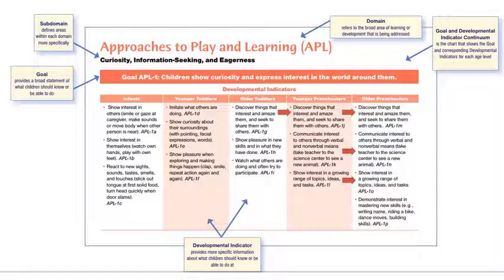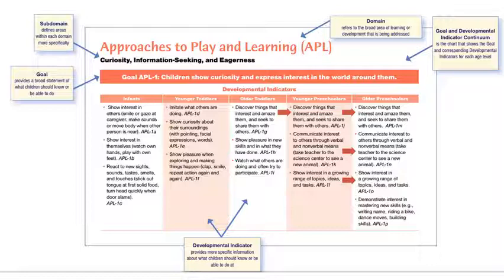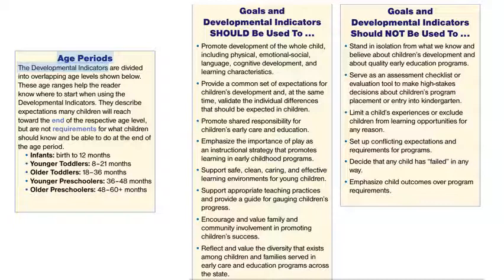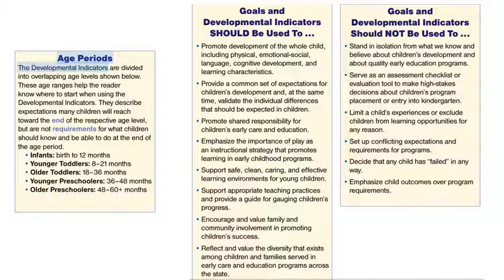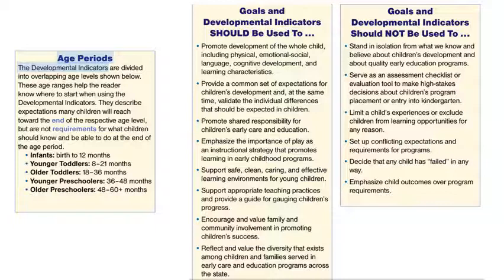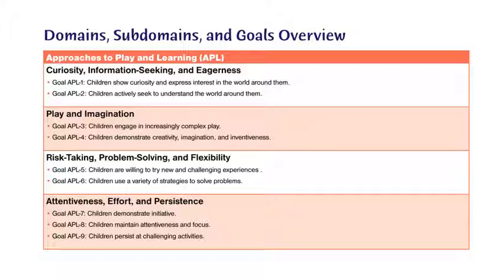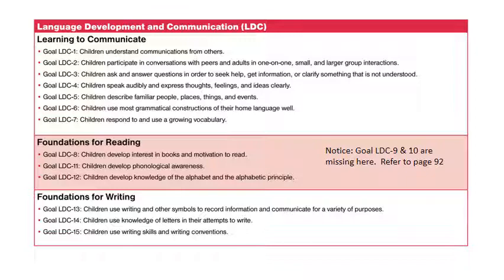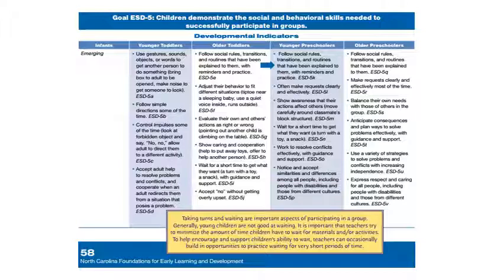NC Foundations with Dev Indicators